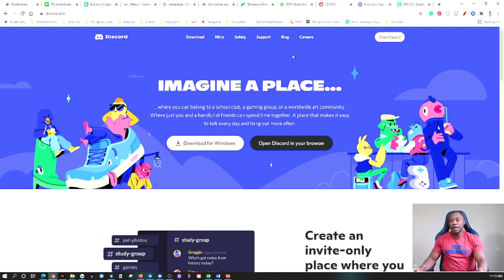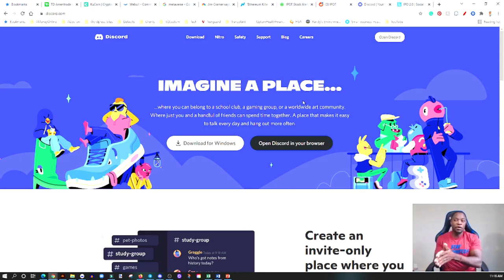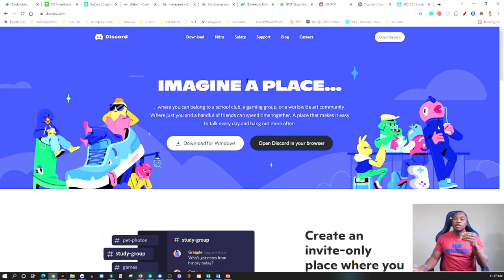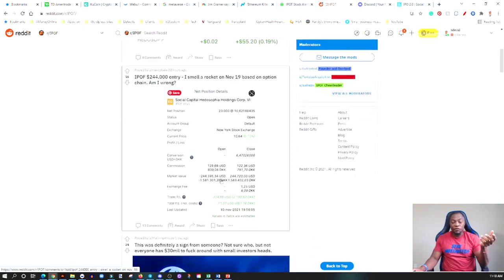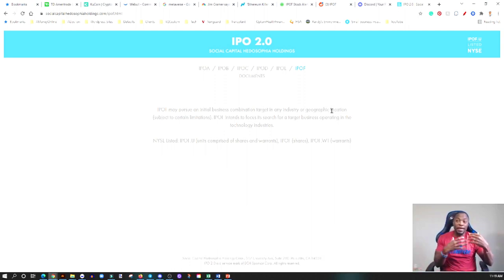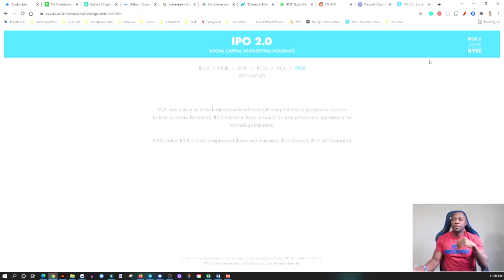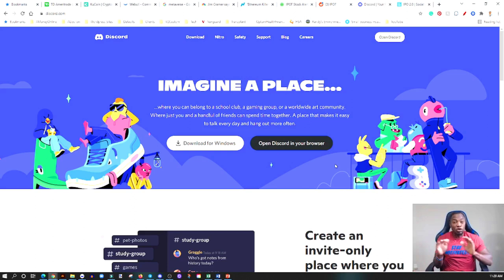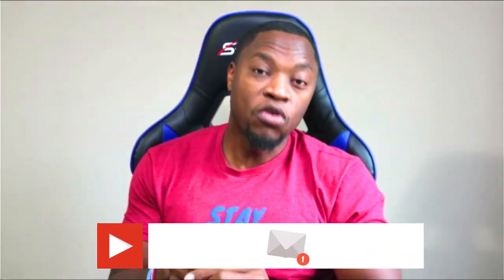SHOULD YOU BUY $IPOF STOCK (SPAC)? 🔥🔥🔥IPOF SPAC MERGER WITH DISCORD RUMORS | WHAT IF THIS IS TRUE?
Social Capital Hedosophia VI (IPOF) may finally be on the verge of announcing its merger partner, and retail investors are speculating it could be Discord. IPOF stock has shot up as this rumor has trended.

My Favorite Investing Book
My Favorite Personal Development Book

Based in Minneapolis
Mr. V